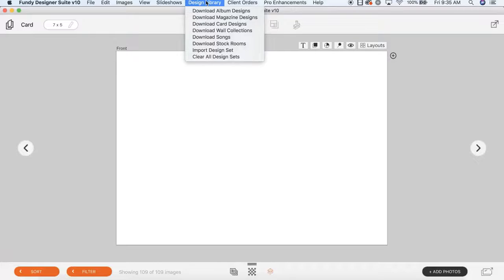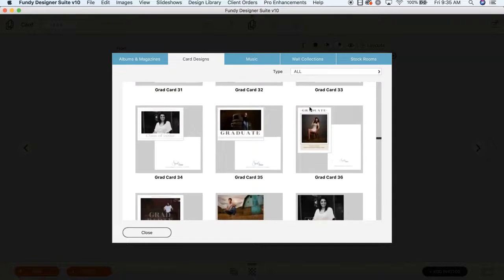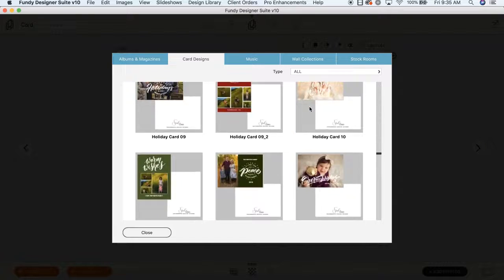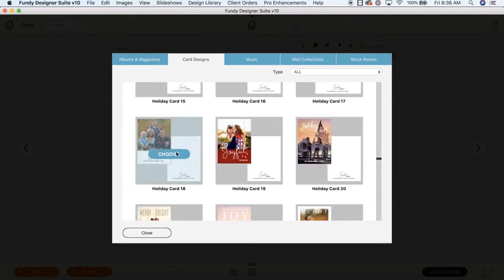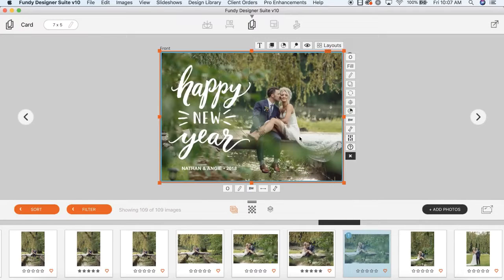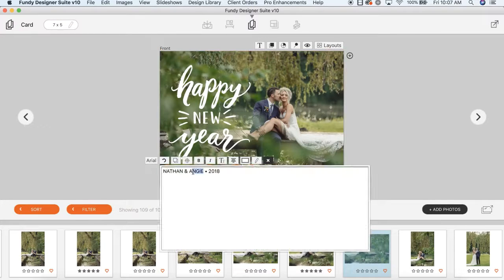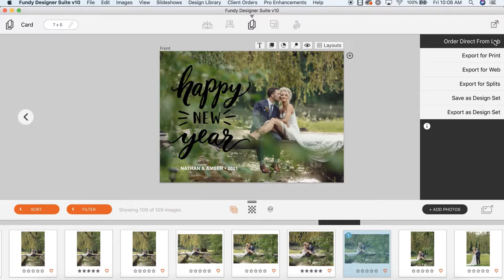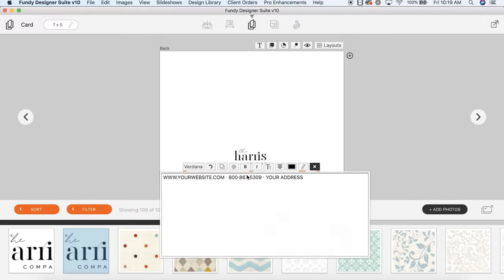Cards = More Revenue + Free Marketing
From announcements, to save-the-date, to holiday and thank you cards, client cards are a great add-on revenue source and FREE marketing for your business.